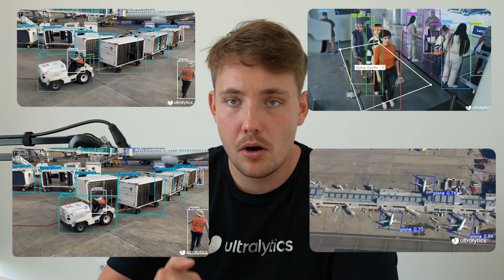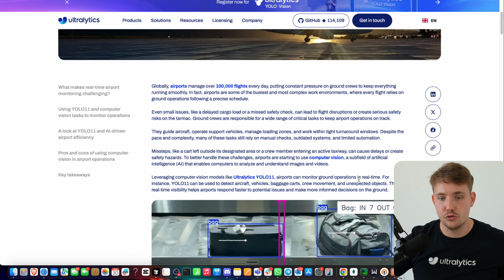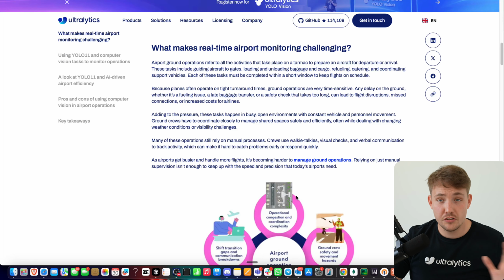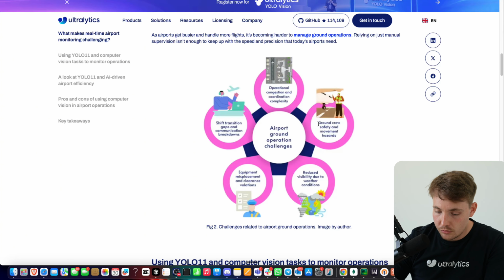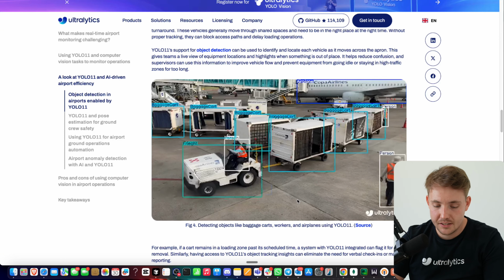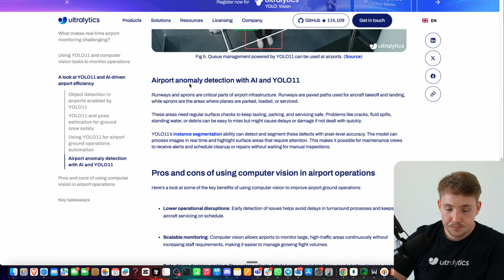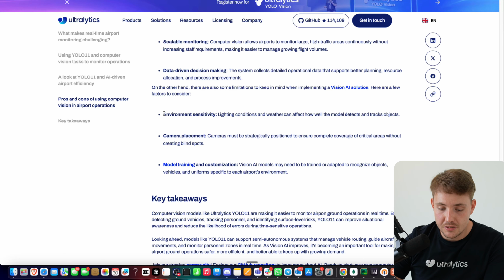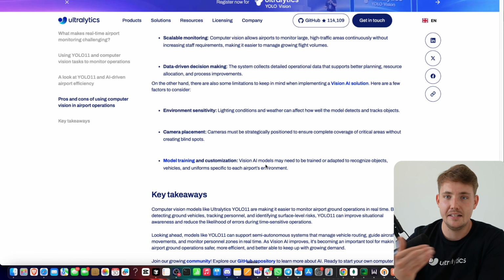How to Use Computer Vision for Airport Operations | Baggage Carts, Manage Queues & Anomaly Detection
Discover how computer vision is revolutionizing airport ground operations and boosting efficiency. In this tutorial, we explore practical AI applications in airports, including baggage cart detection, passenger queue management, and anomaly detection, all aimed at enhancing safety and reliability. We’ll break down the unique challenges of real-time airport monitoring, explain the key computer vision tasks that make it possible, and examine the advantages and limitations of adopting AI in such complex, fast-moving environments.

Chapters:
00:00 - Introduction to monitoring airport ground operations & use cases
02:18 - Challenges in real-time airport monitoring
03:50 - Key computer vision tasks for monitoring operations
04:36 - Detecting baggage carts with Ultralytics YOLO at airports
05:19 - Managing passenger queues with computer vision
05:52 - Anomaly detection in airport operations with AI
06:01 - Pros and cons of using computer vision in airports
08:06 - Conclusion and key takeaways